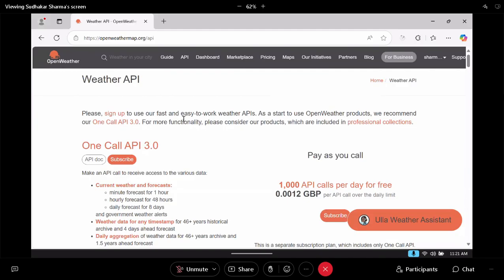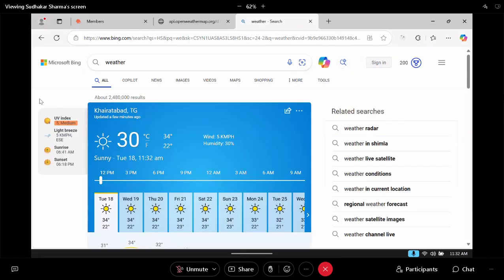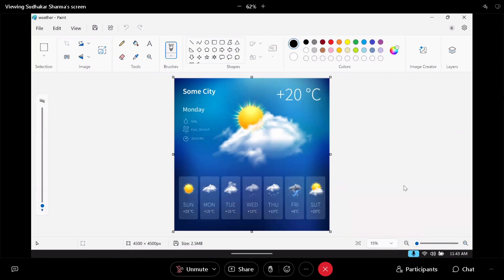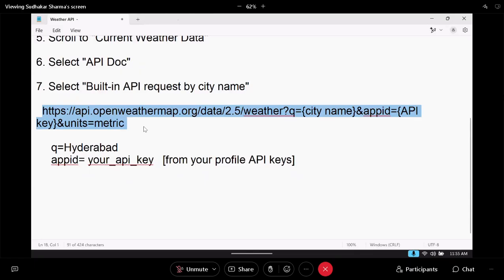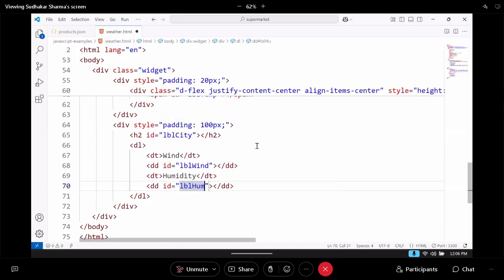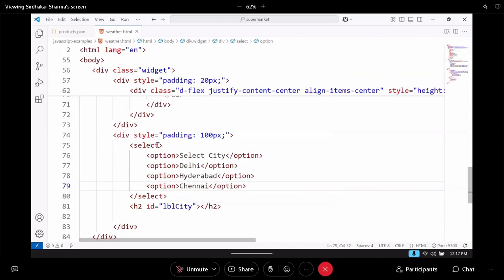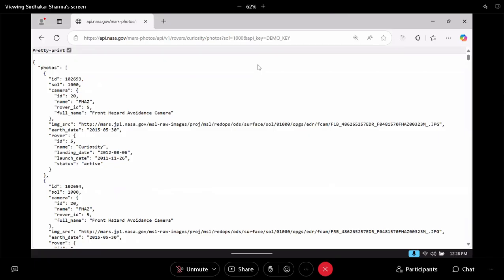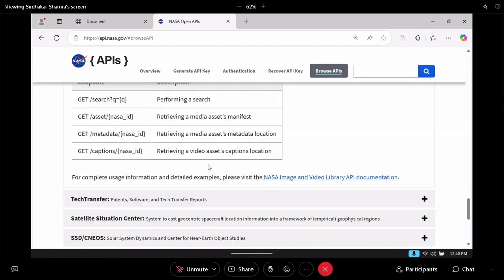18 02 2025 JavaScript Weater api